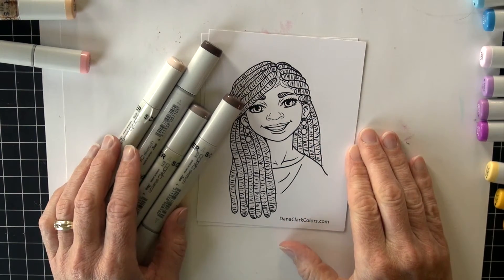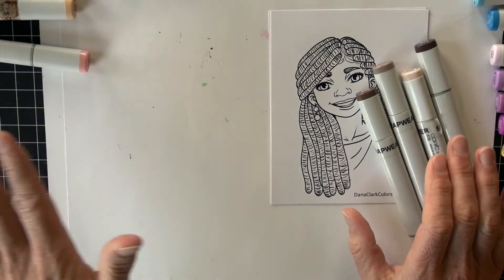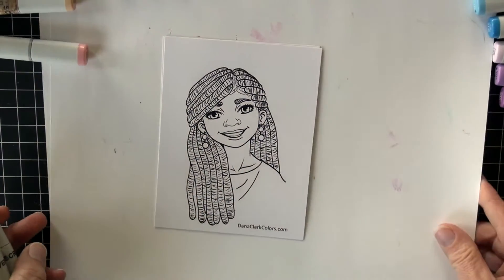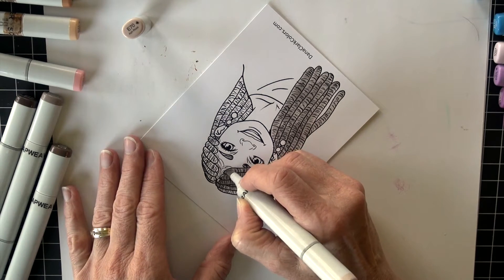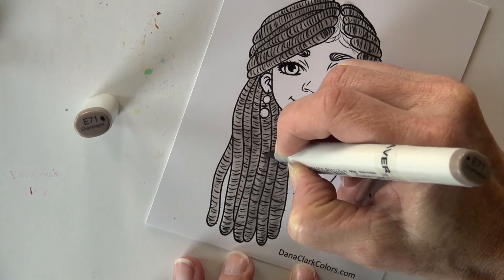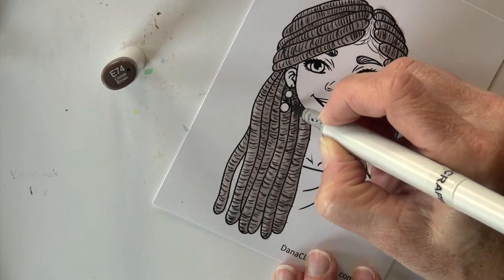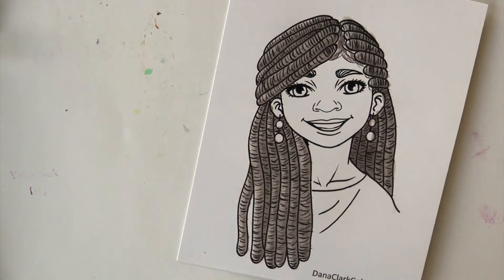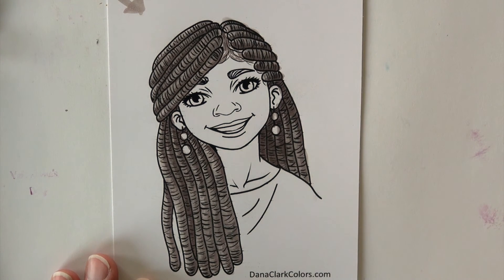Coloring Dread Locks with Copic Markers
Take a closer look at coloring dreadlocks with Copic markers. I am using lighter colors to show the technique in the video. If you would like to see a darker color combination check out our Facebook page this Thursday!
Image from DanaClarkColors.com